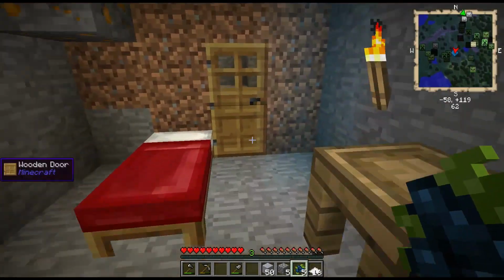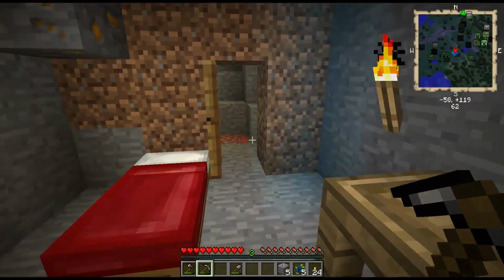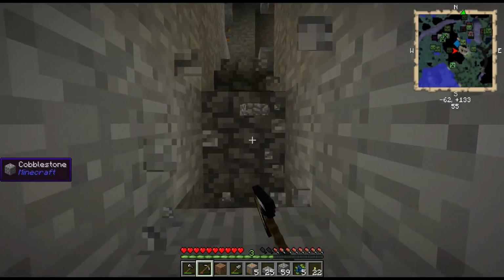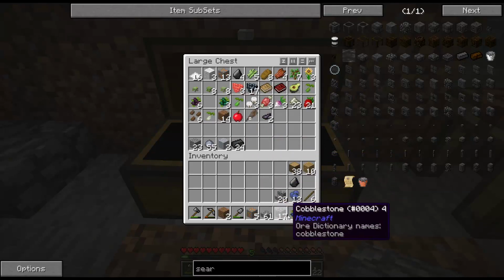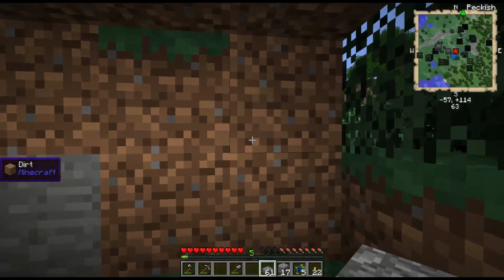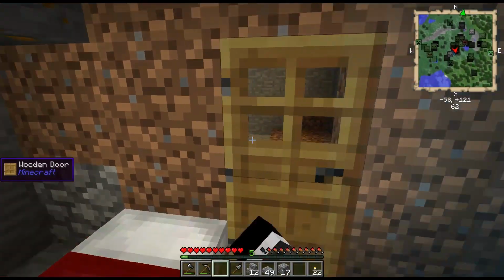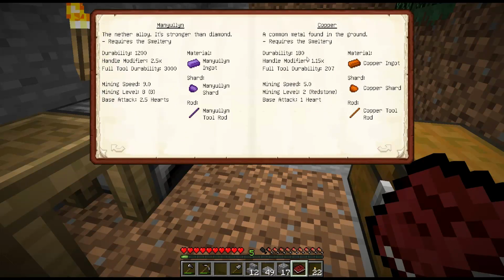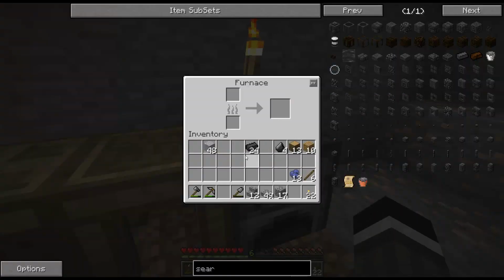Let's Play Minecraft FTB Magic Farm 2: Episode 4 - Gather all the Things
Let's play of the Feed the Beast (FTB) mod pack - Magic Farm 2! This mod pack is an extensive conversion to make the game harder in a many ways. Let's see if I can survive in this new and more deadly world!

In this episode, we gather lots of resources, start making grout and seared bricks for the smeltery, and get the hidey hole base a bit more established.